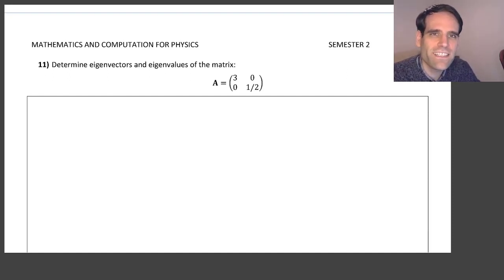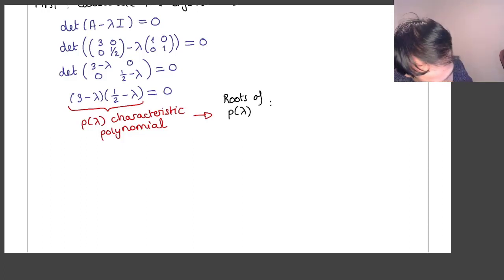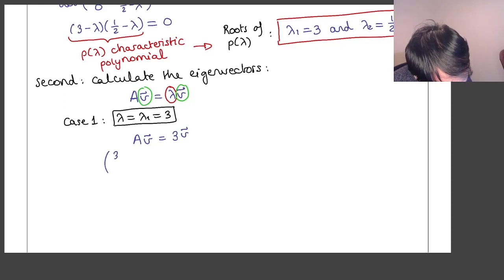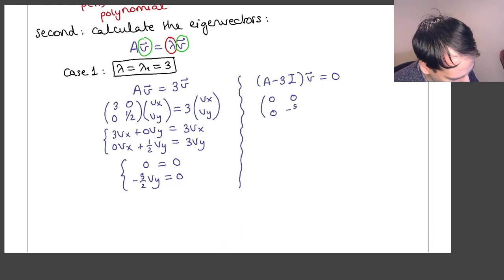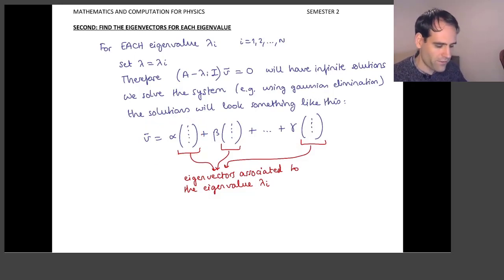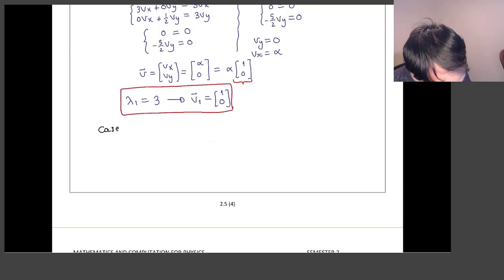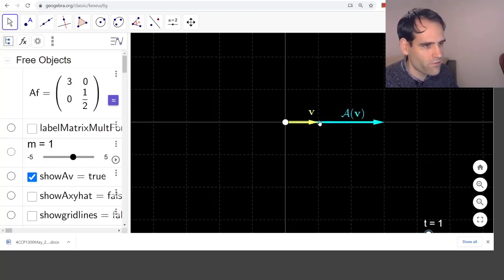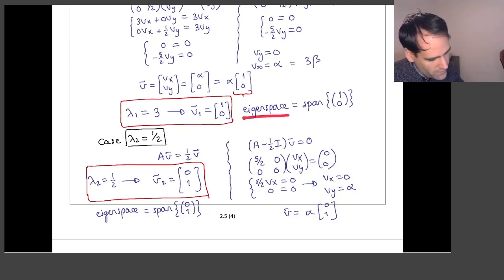2.4 Eigenvalues & Eigenvectors - #04 Calculation: Example